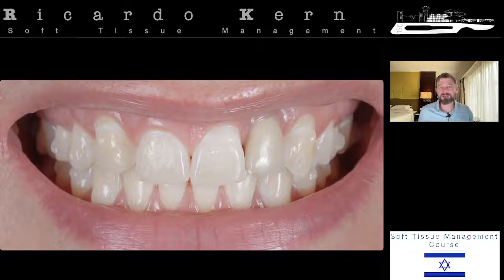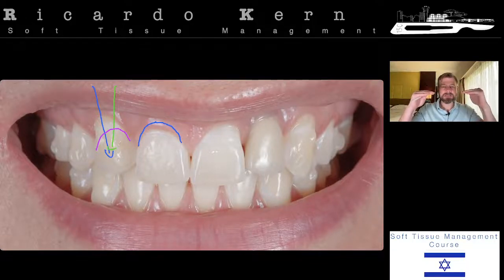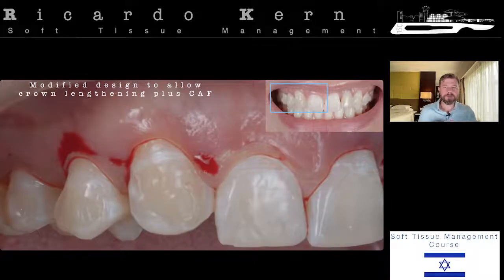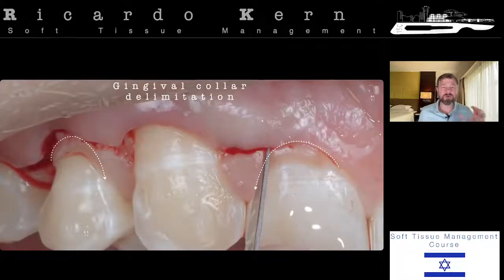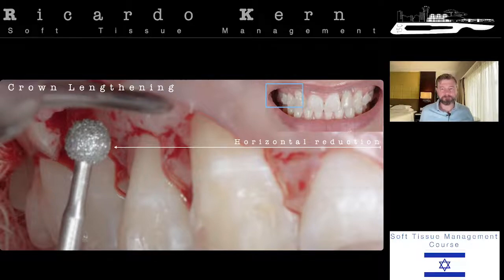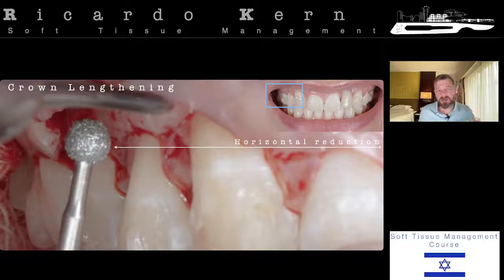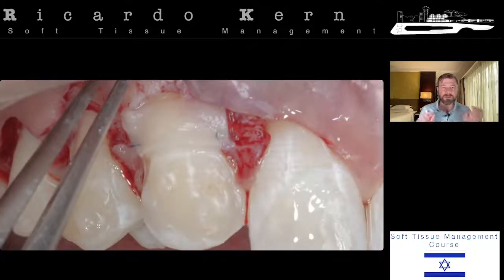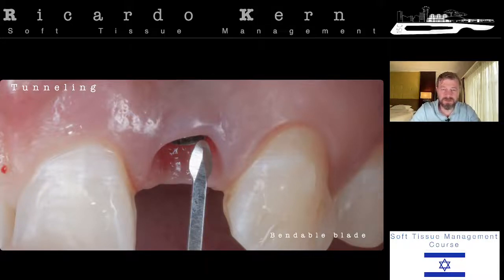Prof. Dr. Ricardo Kern - Soft Tissue Management (webinar for Israel)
special webinar for Israeli participants